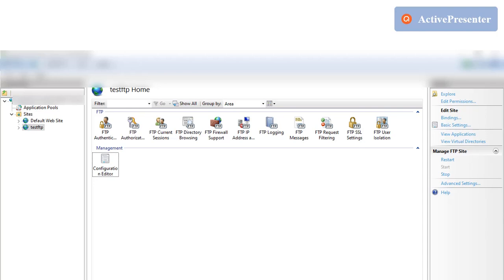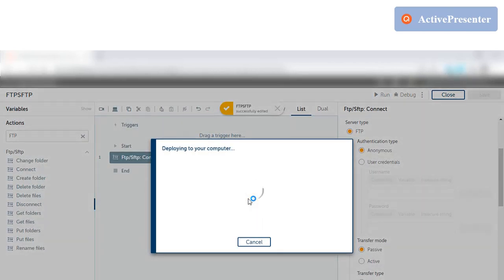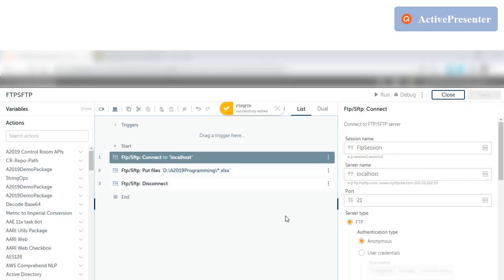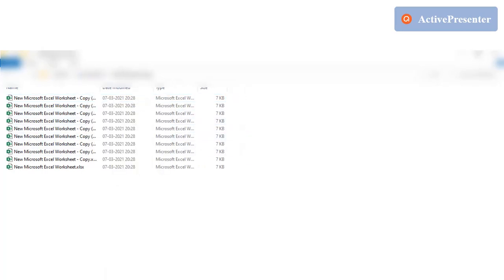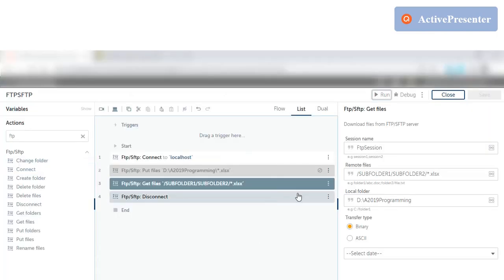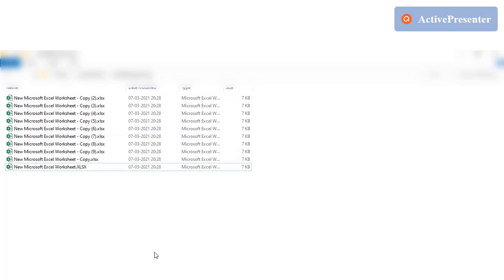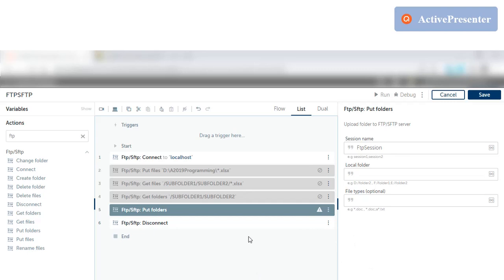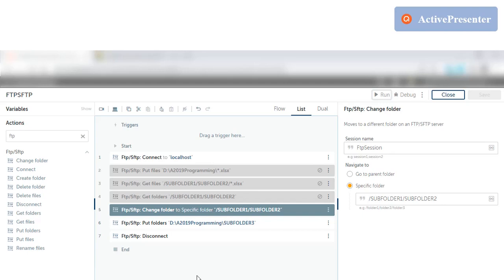RPA tutorial, FTP/SFTP in Automation 360 or A2019 | FTP PUT GET CONNECT A2019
RPA Tutorial, RPA Automation Anywhere, Video shows FTP operations in Automation 360 or A2019, how to connect to FTP or SFTP, PUT files or folders in FTP or SFTP, GET files or folders in FTP or SFTP

Best Wishes to you for Holi. Hope this video was helpful. Keep watching. Stay safe from covid-19. Keep yourself and family vaccinated to prevent coronavirus. Salute to the warriors.

RPA tutorial videos, Automation tutorial videos, Scripting tutorial videos